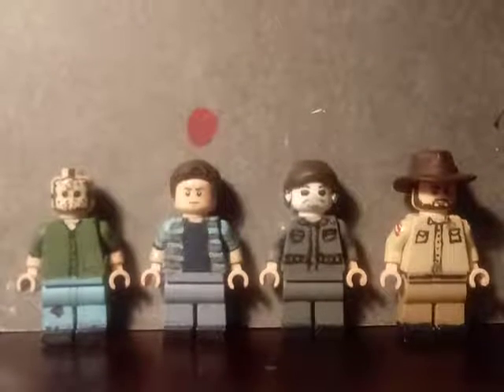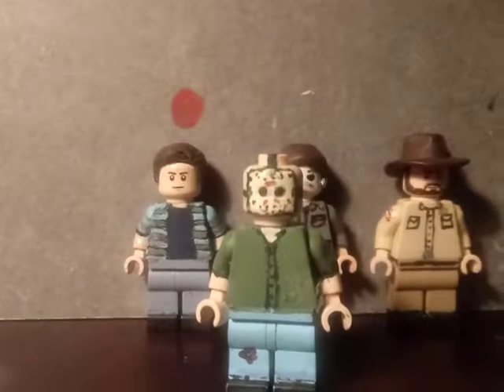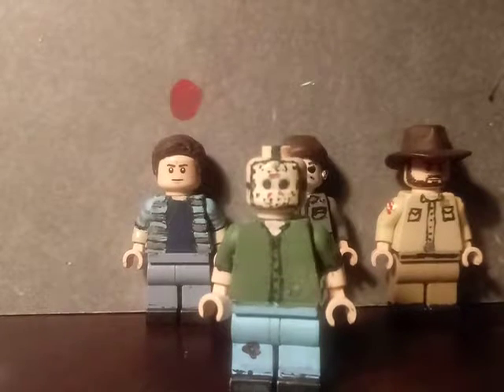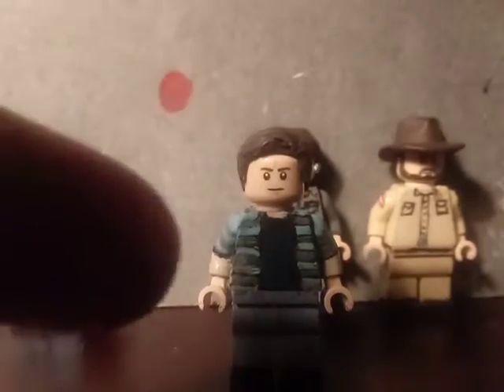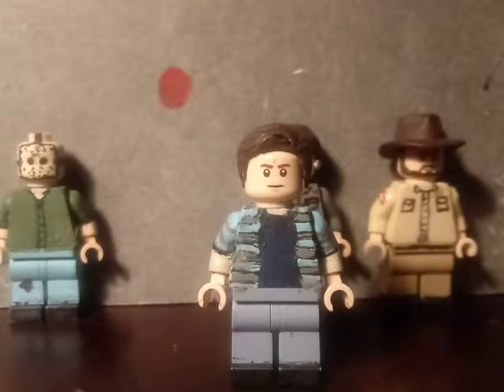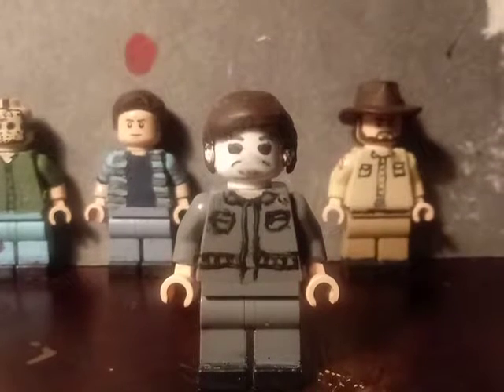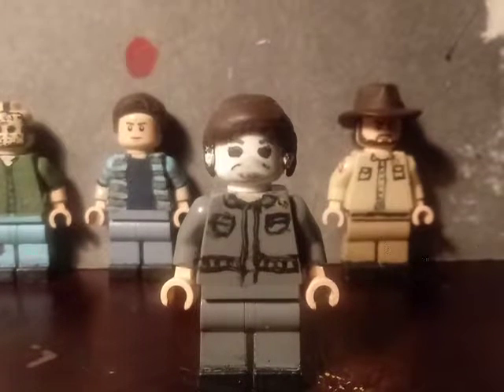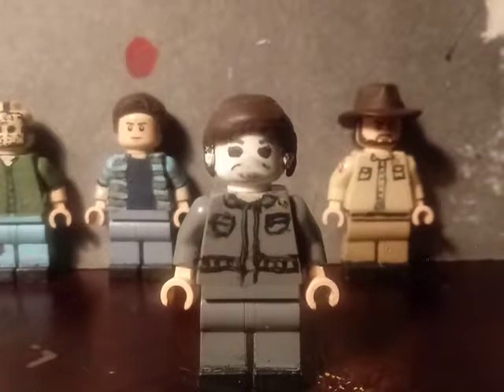Update #8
Hello im back with another update video and for this i have three minifigures, for future projects and one minifigure i made randomly.